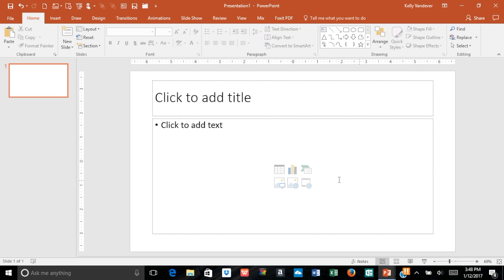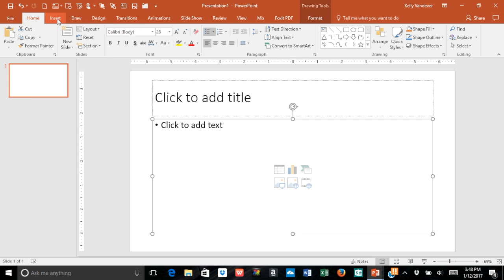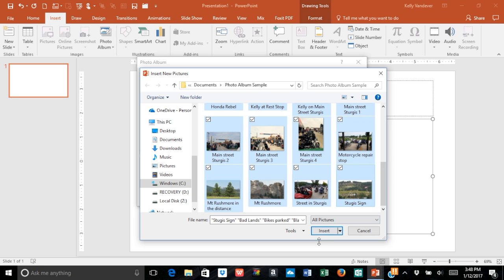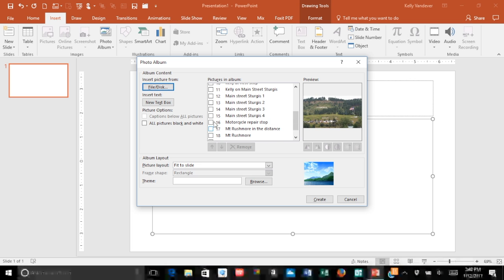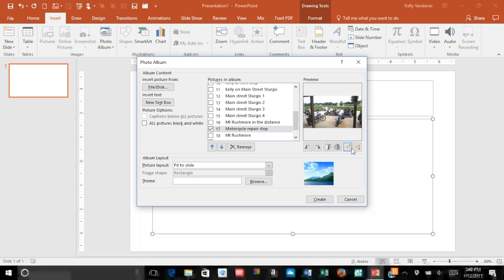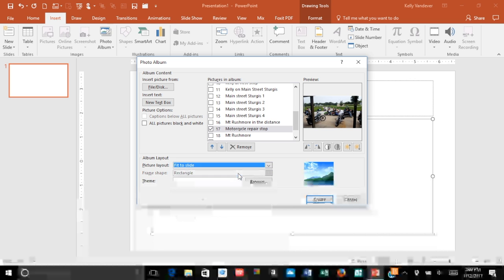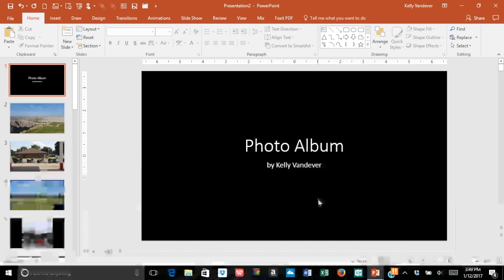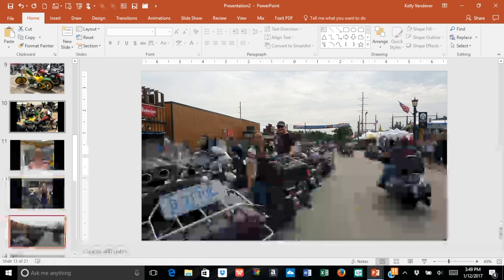How to Create a Slideshow with a Bunch of Pictures for a Wedding? Use Photo Album in PowerPoint!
Do you want to create a slide show with a ton of pictures for a work celebration, wedding, high school graduation, birthday party, memorial service, team meeting or special event?  Save a ton of time by using the Photo Album feature in PowerPoint!

Watch this video on how to quickly insert a large number of pictures into a PowerPoint document.